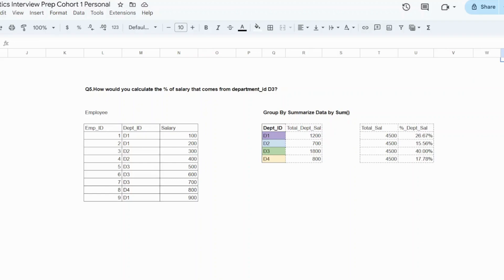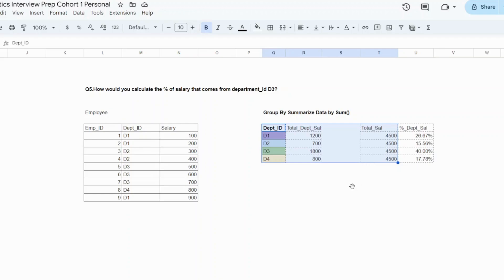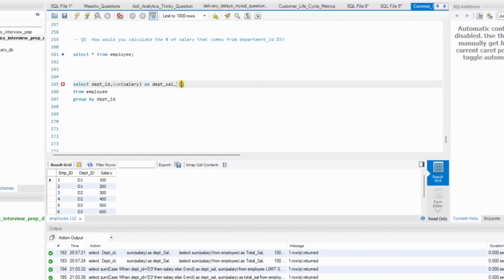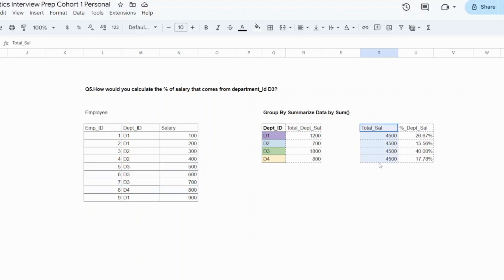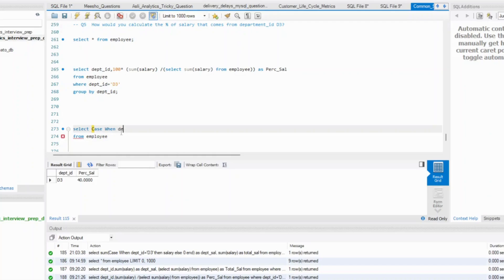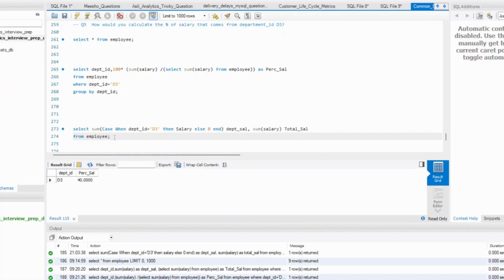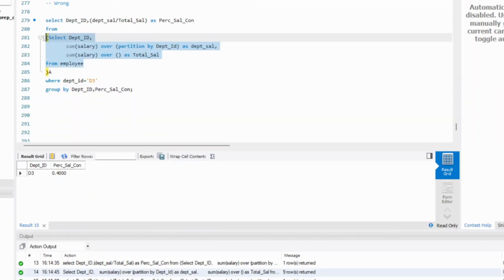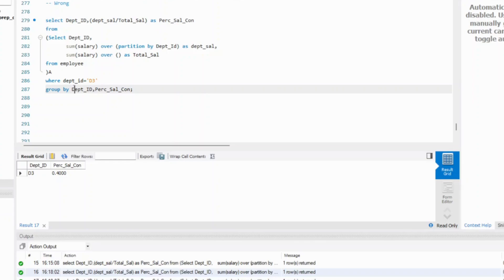5 SQL Questions You MUST Know for Data Interviews (Avoid This Mistake!): Part 5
How much of the company's total salary budget comes from Department D3?
This question looks simple — but most candidates either write it inefficiently or hit errors due to GROUP BY and OVER() usage.

👇 Drop your query in the comments — let’s see if you can solve it without picking the wrong associates!

Watch these 13 SQL Interview Questions and thank me later !

If you have you analytics interview lined up, these videos should be a must watch. I have asked these interview questions and often found candidates confused.

All your joins queries will get resolved

Master Join Interview Questions

Handle Null Values in Join Interview Questions

Master the 3 video series by applying your learning on this Full Outer Join Question

Understand Cumulative Sum in a simplified way !

How would you solve Cumulative sum using self join
Often get's asked in interviews to see how you can think logically!

Common SQL Interview Mistake (Use Case of Ranking Function)
Learn what Managers look out for: Attention to Detail

Common SQL Interview Mistake (Use Case of Dense Rank Function)

Interesting Join Question (Majority get stuck)

Master Lead/Lag Interview Question

Amazon Interview Question Part 1
Majority of Folks made mistake during this question

Amazon Interview Question Part 2
Looks Easy but the key is to clarify the question before jumping on to writing queries

Amazon Interview Question Part 3
Avoid most common mistakes which 90% of candidates make